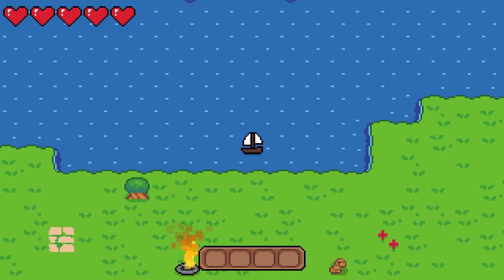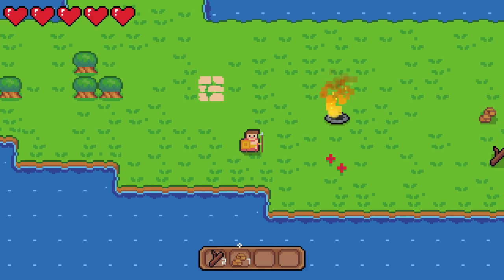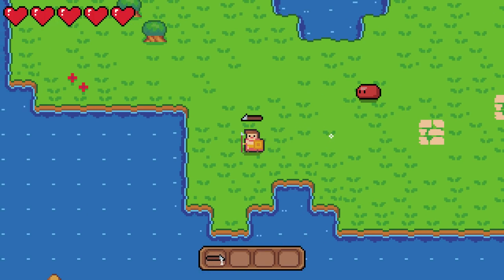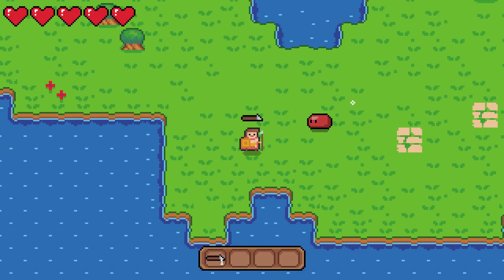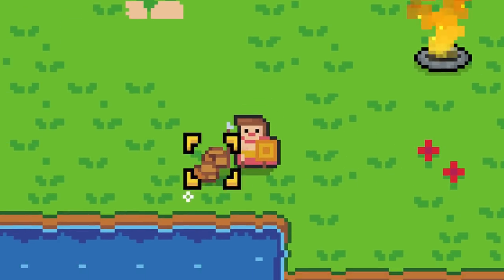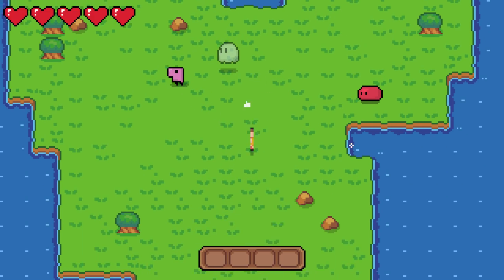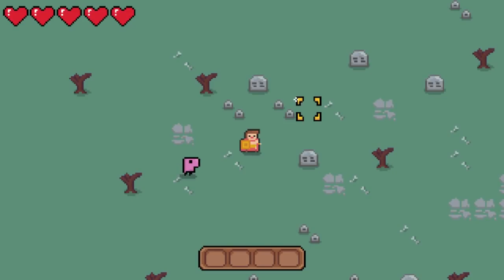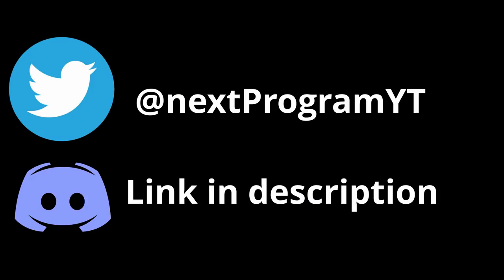How I Added Combat to my Game || Keeper Devlog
In this video I add combat mechanics into Keeper, my indie 2D survival game. I also lay the groundwork for enemy bosses and biomes. Game is being developed using the Unity engine, using Aseprite to make pixel art.

(if link doesn't work, check newer video or channel links)

(Next Program)